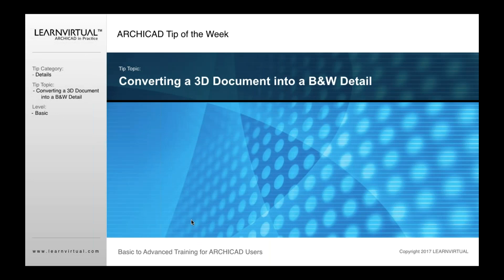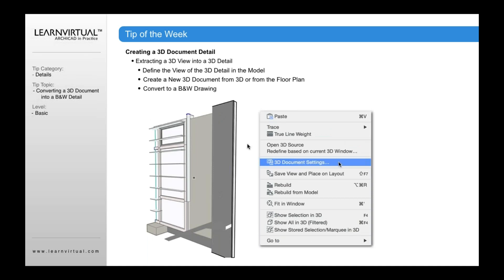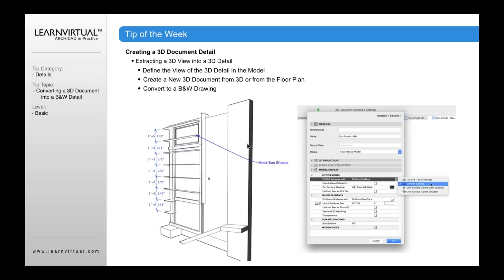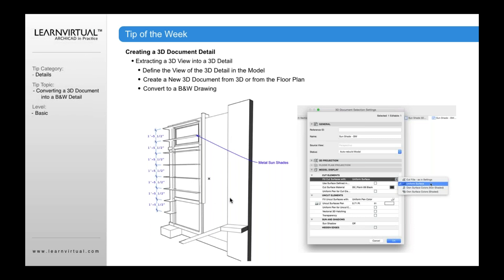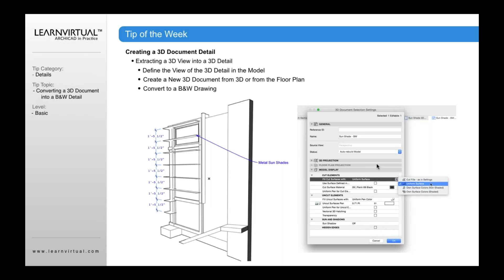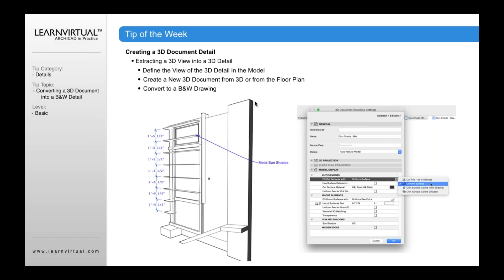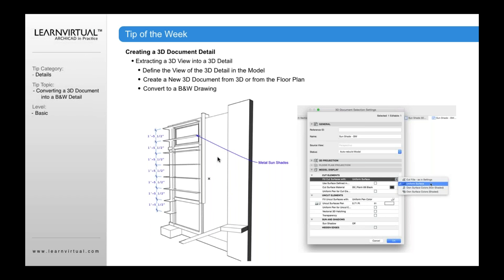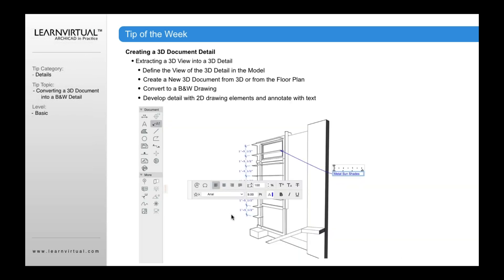Converting a 3D Document into a B&W Detail in ARCHICAD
Black and white details help communicate your design. Here's a quick tip on how to convert a 3D document into a B&W detail in ARCHICAD.